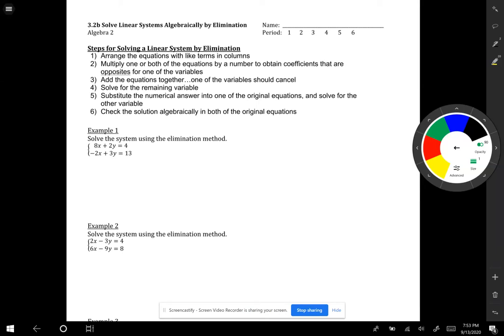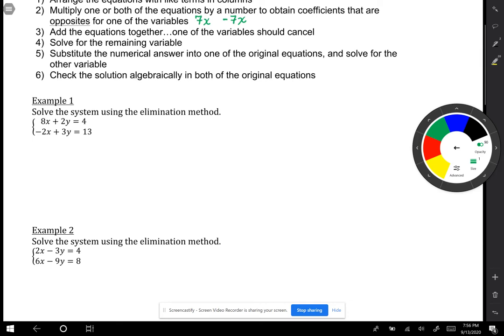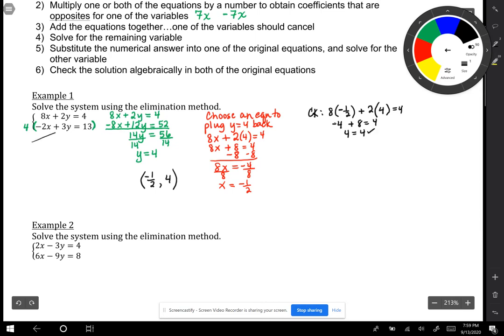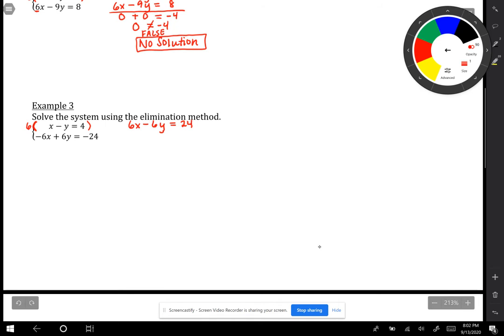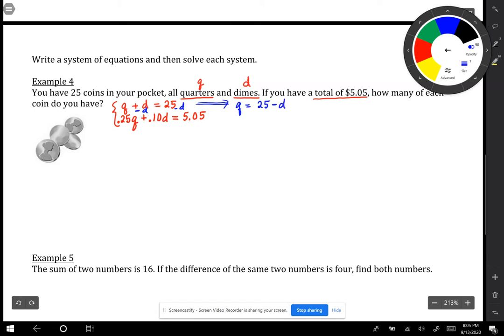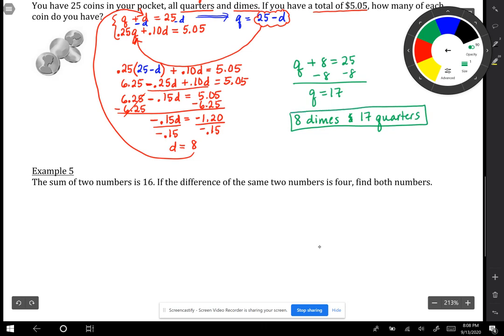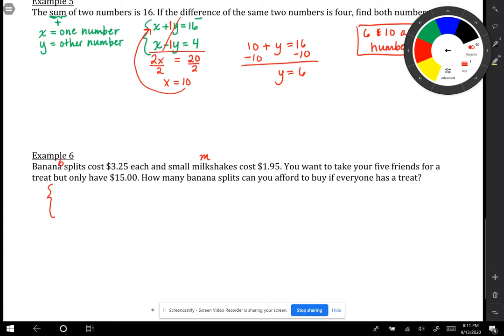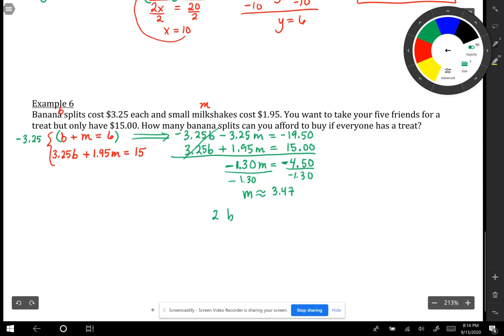3.2b Solve Linear Systems Algebraically by Elimination